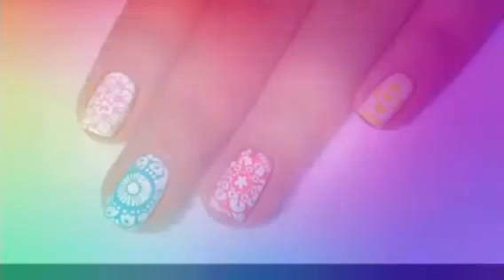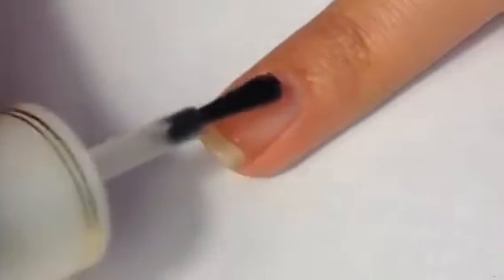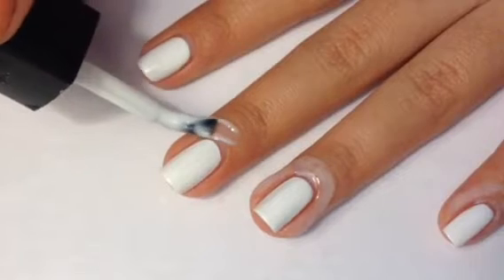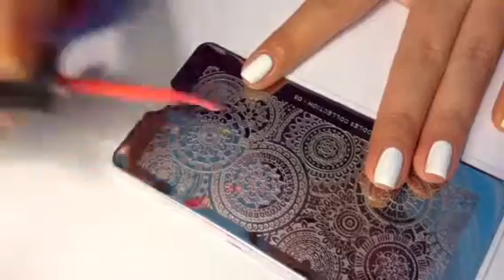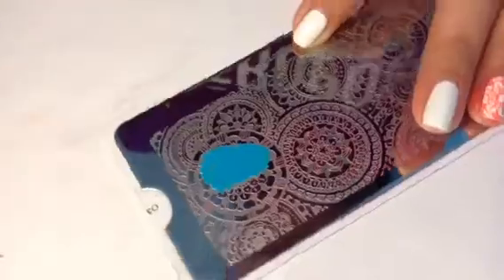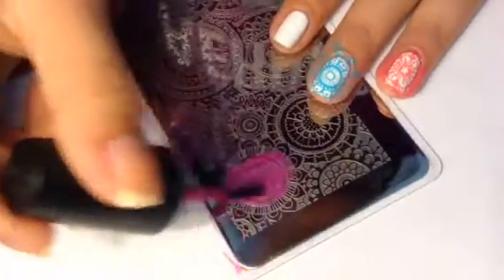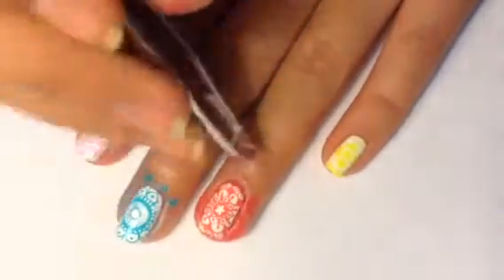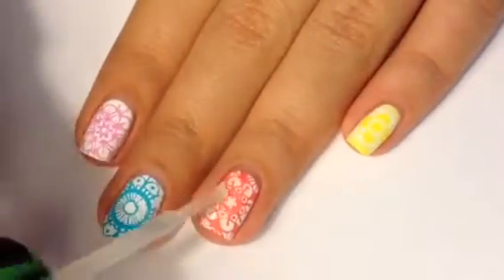Colorful flower design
Hey everyone. I know it's been a while and I apologize but now that I am not busy I will keep maintaining this channel going.

- Products

Topcoat: Sally Hansen green tea + bamboo
Basecoat: OPI nail envy
Peel off polish: glue in a bottle
Pink: Sally Hansen triple shine "Reef-raf"
Purple: Sinful colors "Dream on"
Blue: Sally Hansen "Water color"
Coral: Sally Hansen "Coral reef"
Yellow: Sinfulshine "Bananappeal"
Clear jelly stamper from Born Pretty Store
Cotton Claw from Born Pretty Store
Moyou London Doodles plate 03

Song by Big Wild "Aftergold"